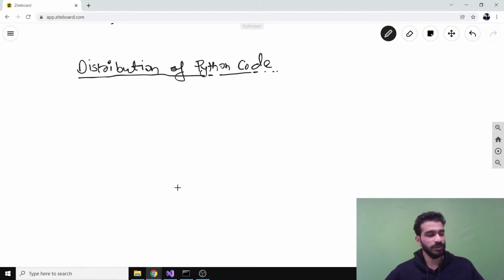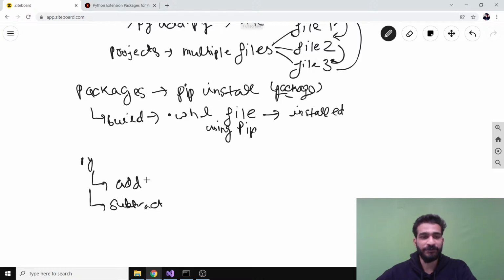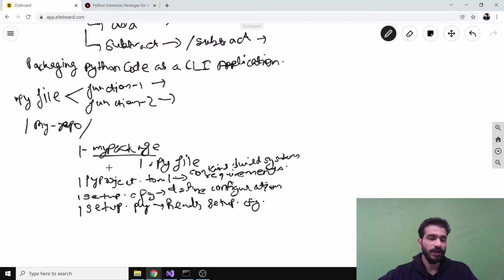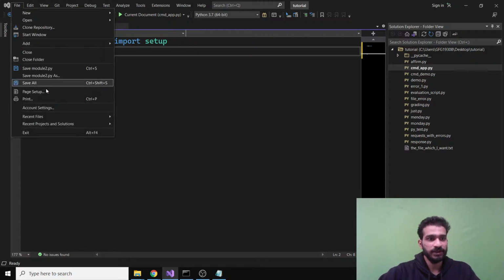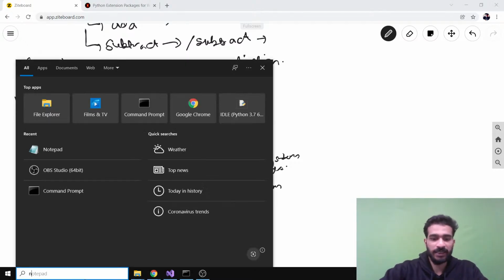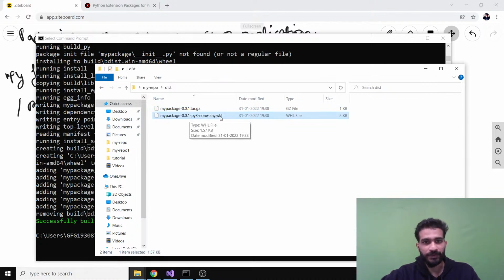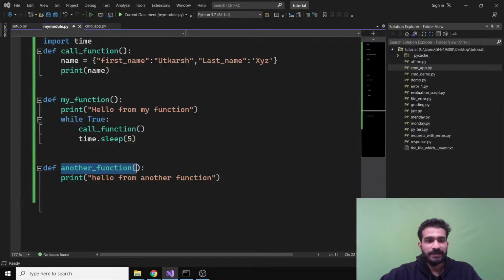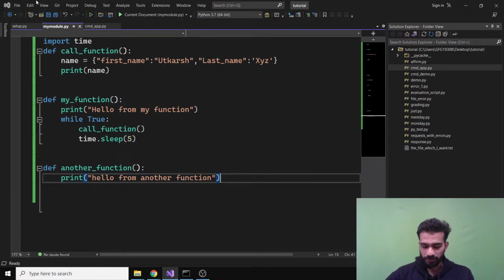Distribution of Python code as a Package | Utkarsh Pandey | GeeksforGeeks Python